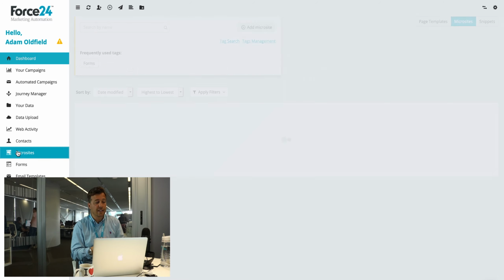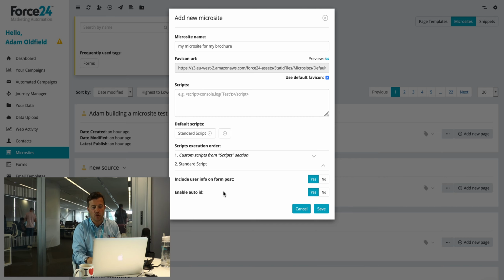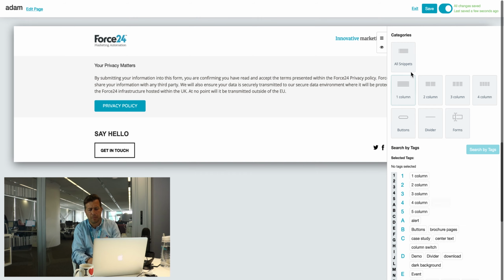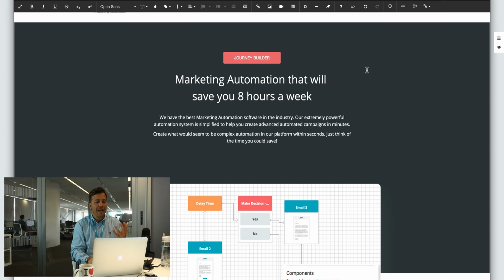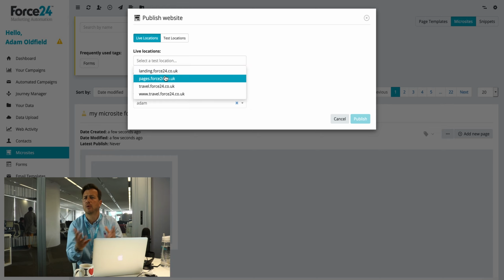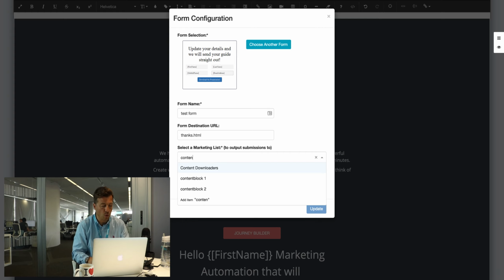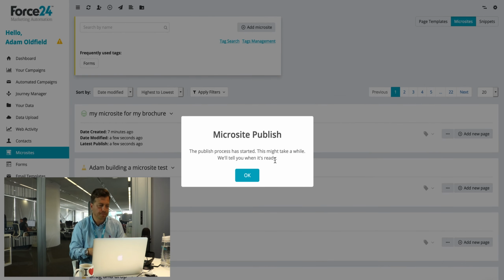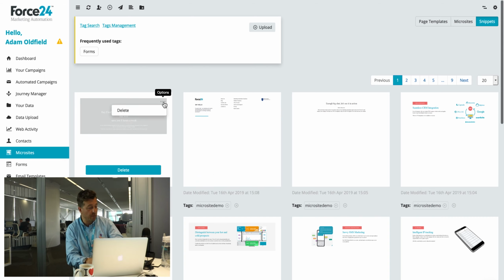Microsite Builder - Drag & Drop - Force24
Learn how you can drag & drop to build simple but effective microsites with the Force24 platform.